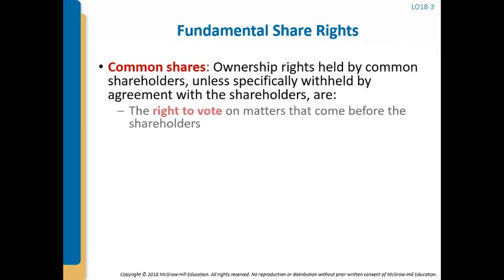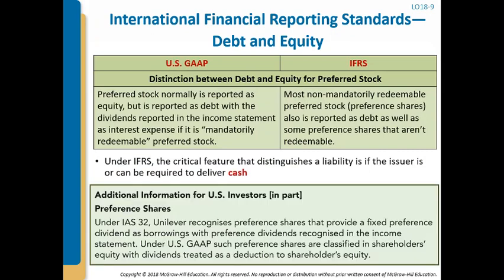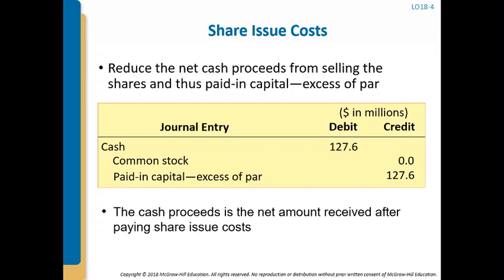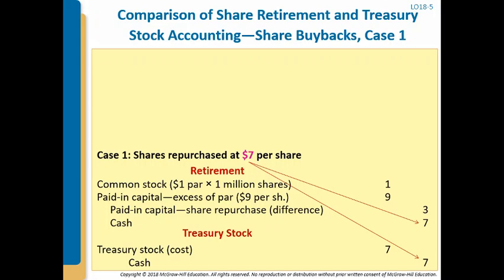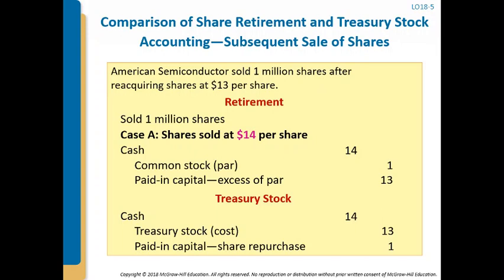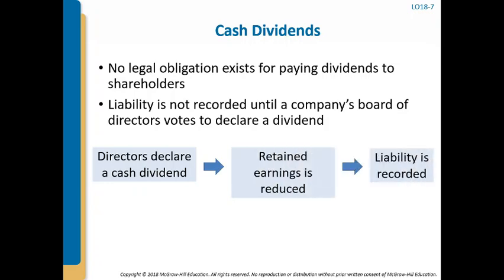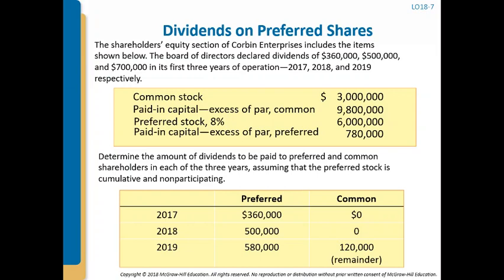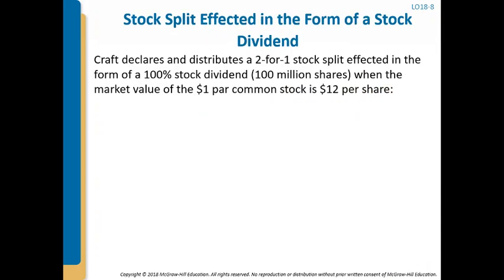Intermediate Accounting III